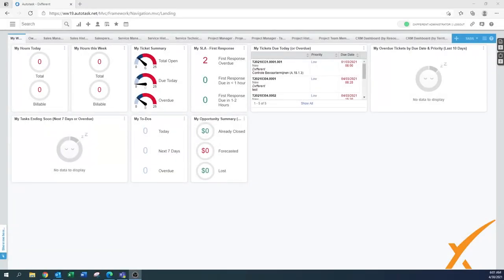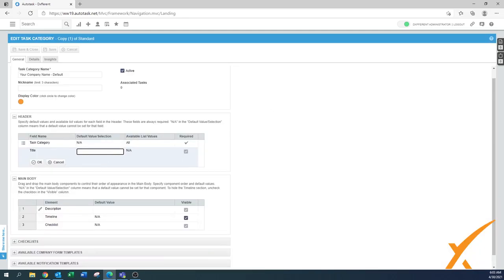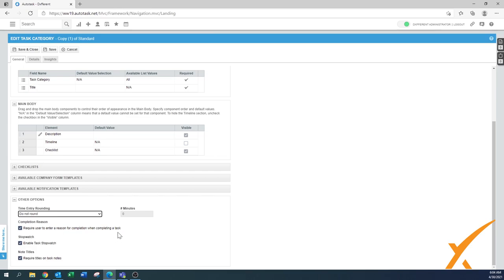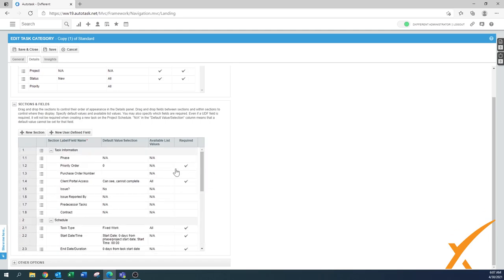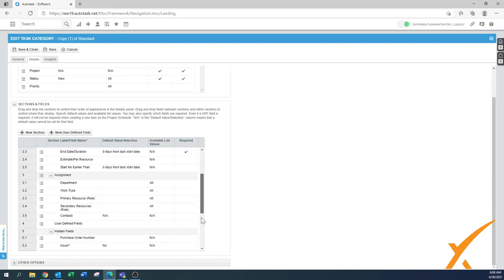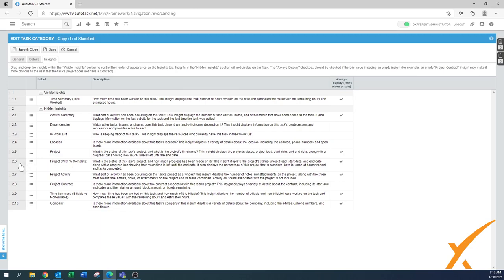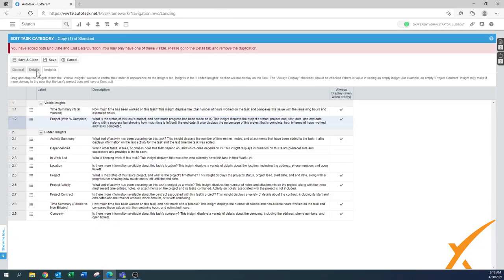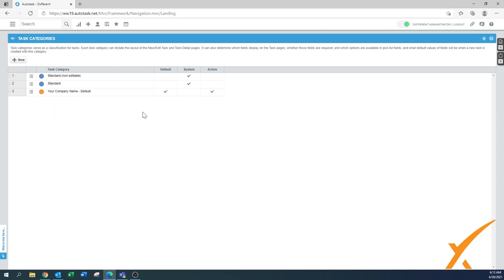Dxfferent | Autotask Bootcamp Course - 4.02 Task Categories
In today’s lesson we will cover task categories, how to use them and how to set them up. This function helps you to organize and categorize your tickets into categories so they are easily manageable and viewable for you and any other members of your helpdesk.